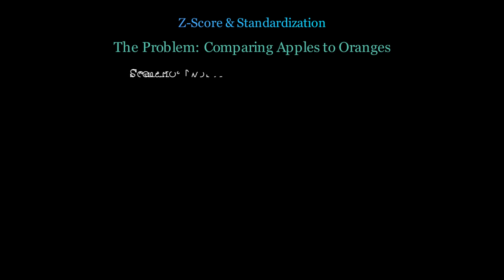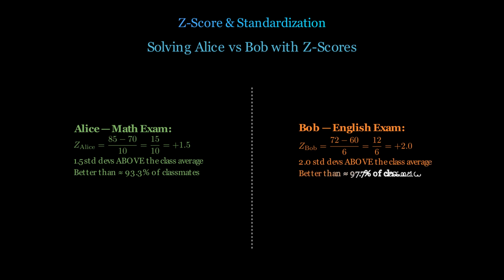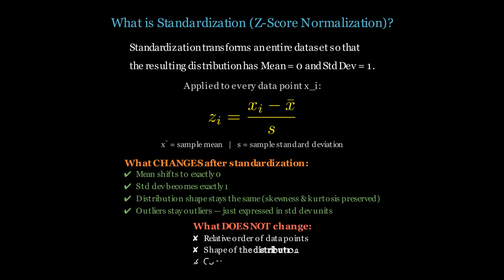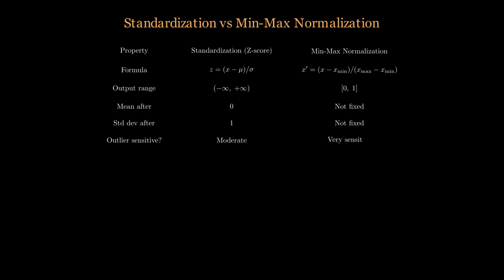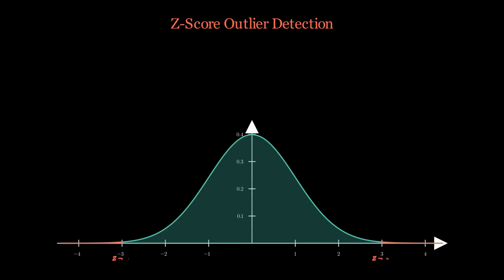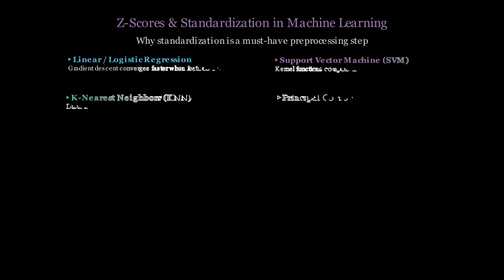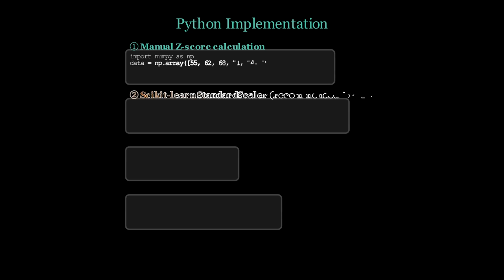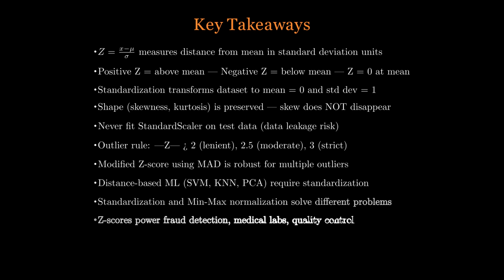Z-Scores & Standardization Explained: From Formula to Fraud Detection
Master Z-scores from scratch! In this video, you'll learn the Z-score formula step by step, how standardization works, and how it powers real-world systems like fraud detection, medical diagnostics, and machine learning. We also cover the Modified Z-Score, outlier detection thresholds, and Python implementation with NumPy & Scikit-Learn.